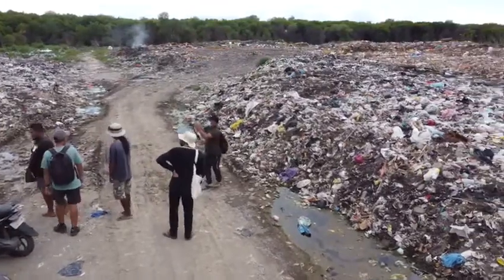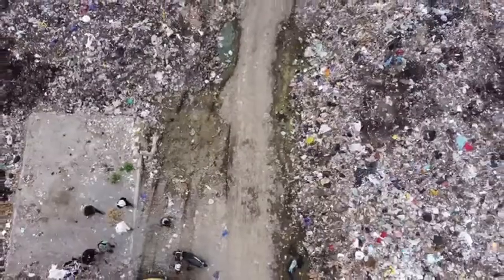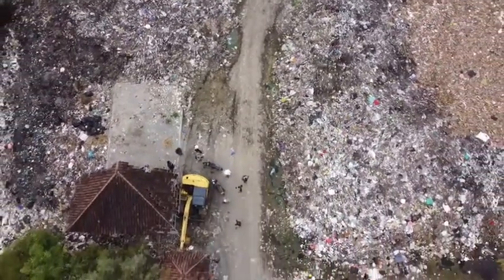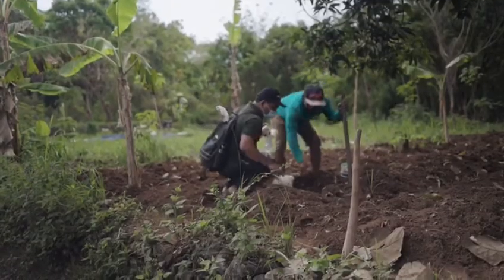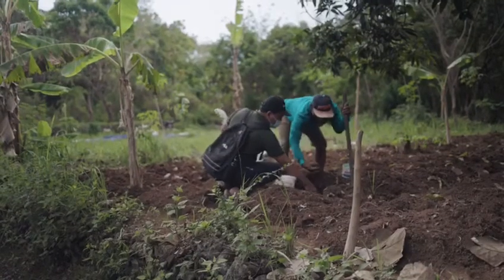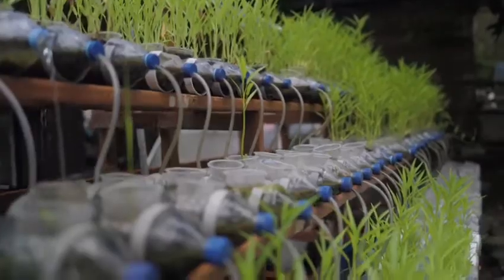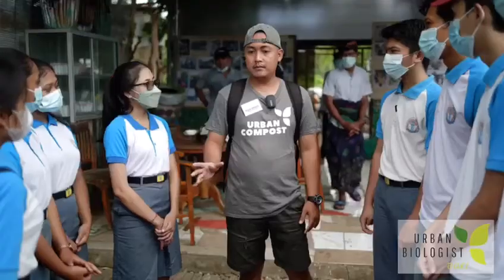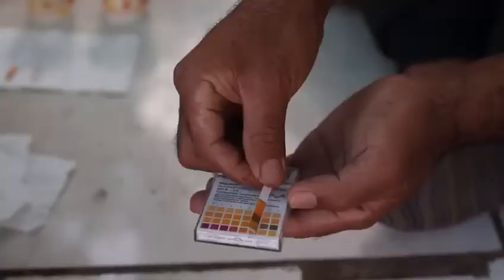Ted is Reporting at The Lembongan Recycling Center - Ep 2